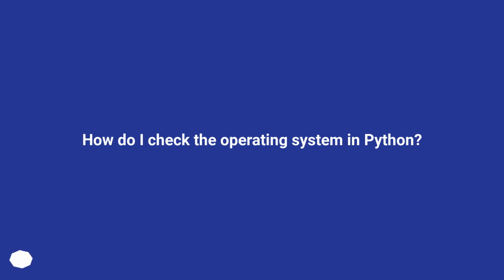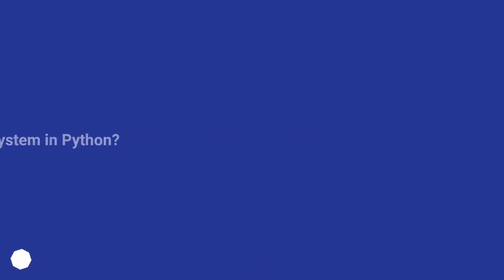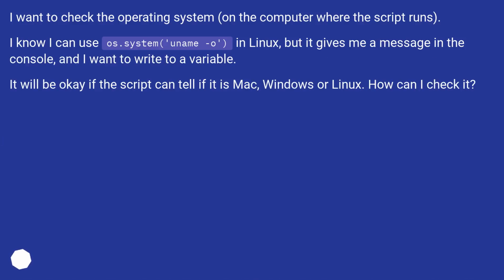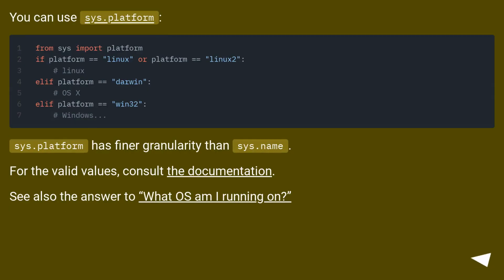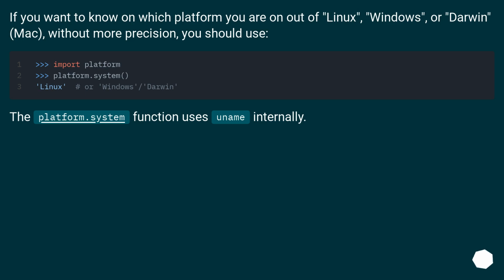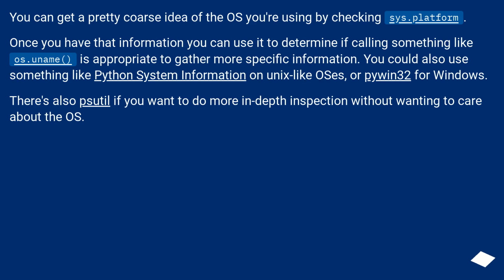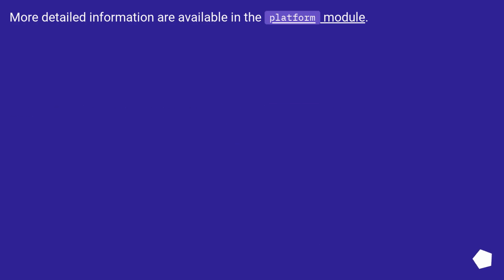How do I check the operating system in Python?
Chapters
00:00 Question
00:30 Accepted answer (Score 492)
00:59 Answer 2 (Score 50)
01:22 Answer 3 (Score 16)
01:59 Answer 4 (Score 7)
02:13 Thank you